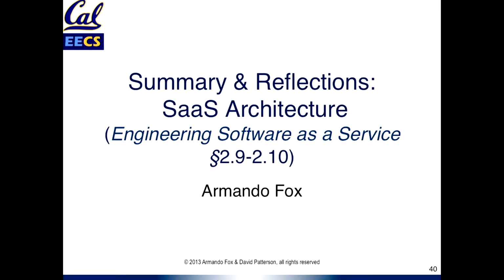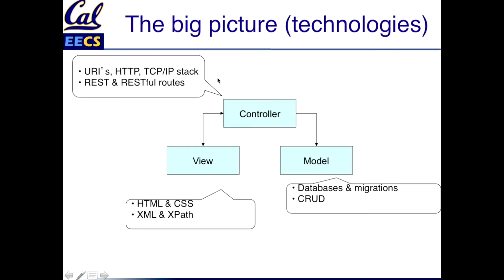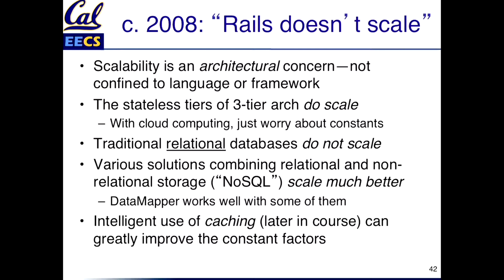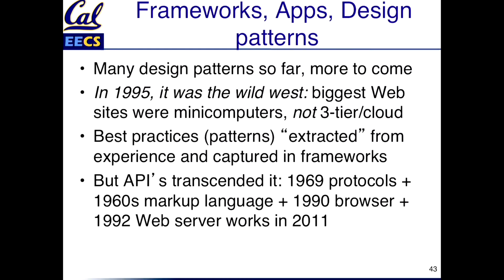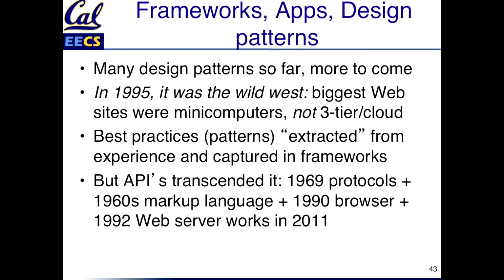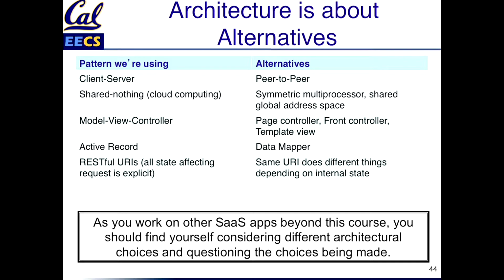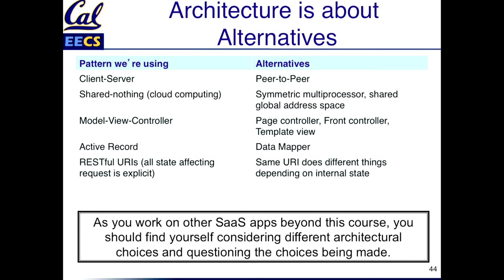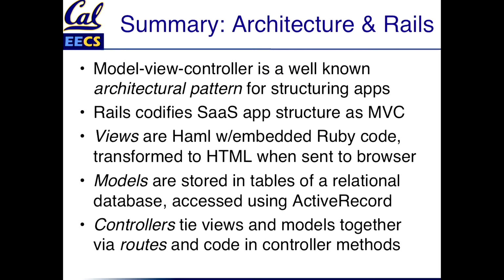CS169 v13 w3l2s9